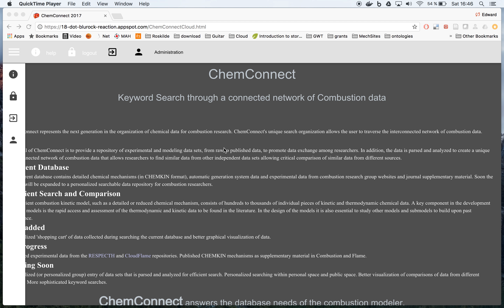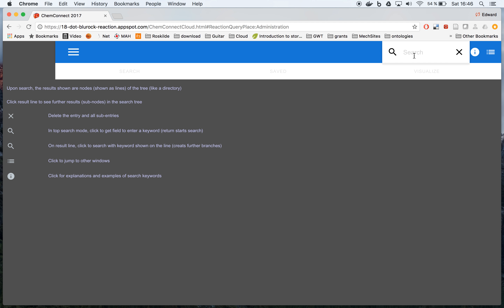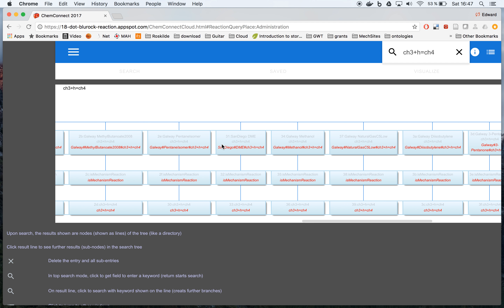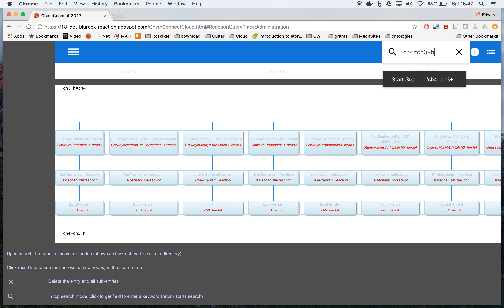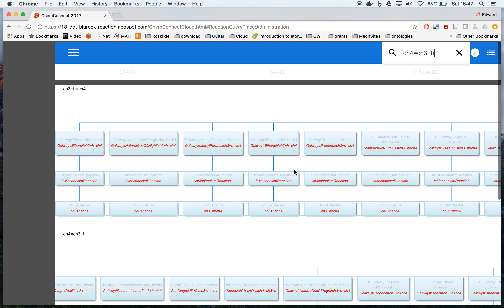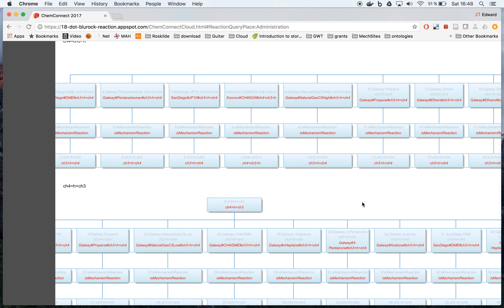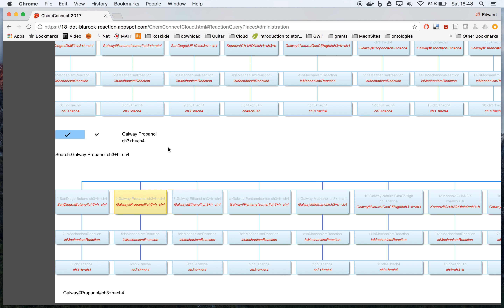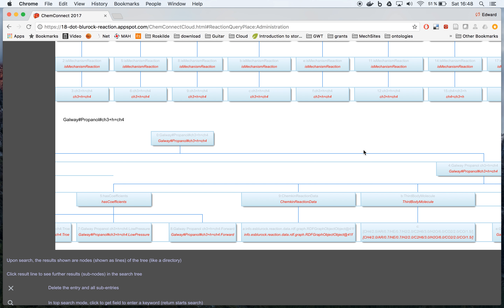Search a specific reaction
By putting in a specific reaction, like ch3+h=ch4 (where the order of the reactants and products are arbitrary), the specific reactions within data sets can be found